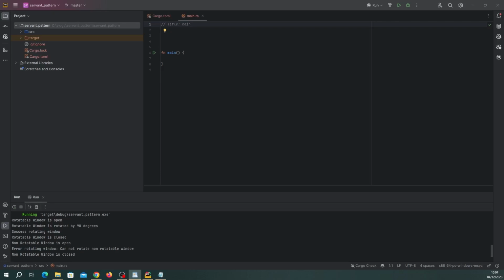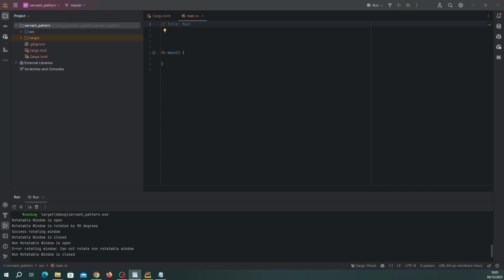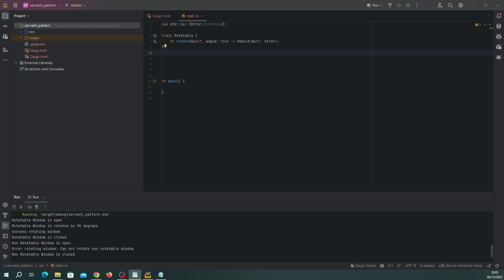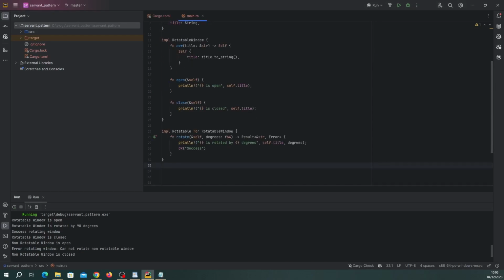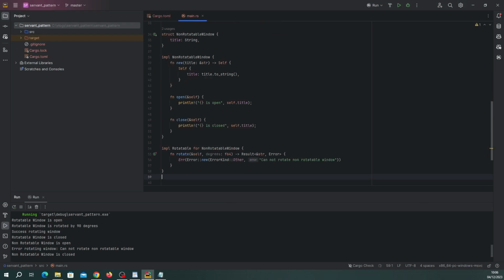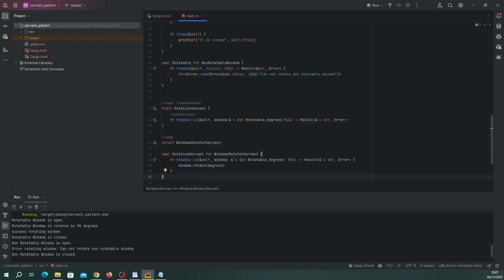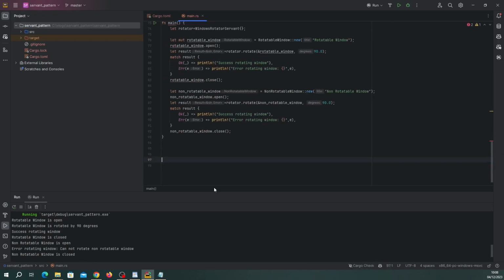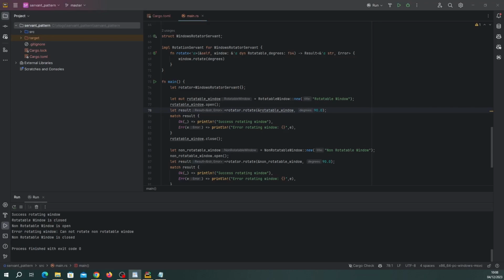Serving Simplicity: Mastering the Servant Pattern in Rust for Easy and Elegant Code Design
Discover the simplicity of the Servant Pattern in Rust, a powerful code organization technique where a dedicated helper object streamlines operations for multiple objects. This pattern not only enhances flexibility and isolates concerns but also simplifies code maintenance and feature additions. In this article, we delve into the Servant Pattern’s application in Rust, exploring its distinctions from Dependency Injection. Through a practical implementation, we build a window system with rotatable and non-rotatable windows, showcasing the pattern’s effectiveness in code design. Join us in demystifying this pattern and harnessing its power for seamless code development.